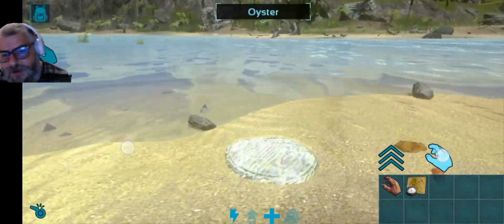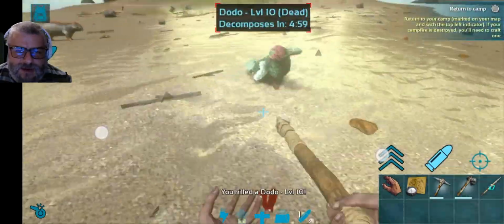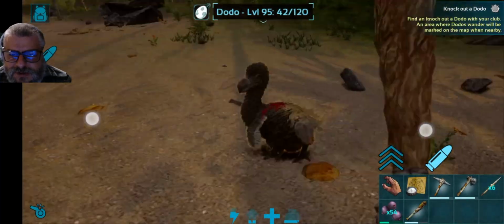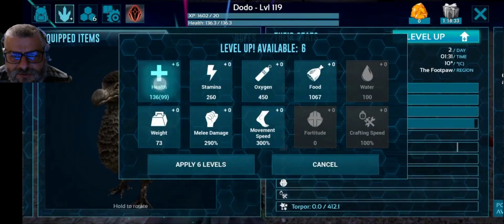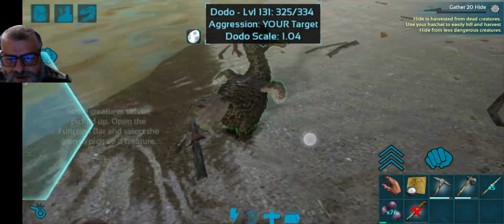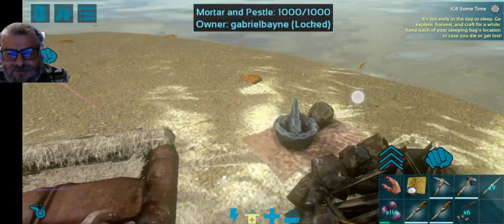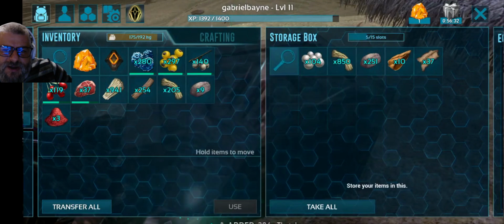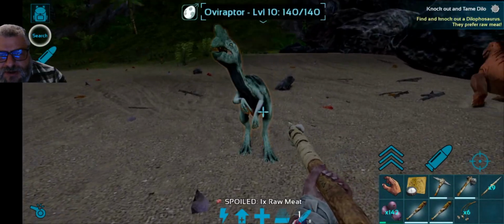Final Adventure in Ark Mobile! Saying Goodbye to an Era 🌋🦖 episode 1 the grind to first 20 levels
Join me on this emotional journey as I embark on my final adventure in Ark Survival Evolved Mobile. With the game soon to be decommissioned, I'm taking one last run through the prehistoric landscapes, saying goodbye to the dinosaurs and the thrilling gameplay that has been part of my gaming experience.

🌟 In this video:

Exploring iconic Ark locations
Nostalgic moments with favorite dinosaurs
Reflecting on the incredible memories made in Ark Mobile
It's been an amazing ride, and I want to share these final moments with you all. Whether you're a fellow Ark enthusiast or just curious about the game, let's make these last moments memorable together!